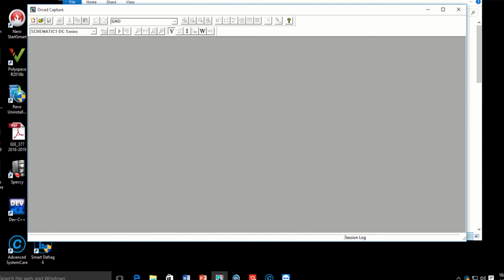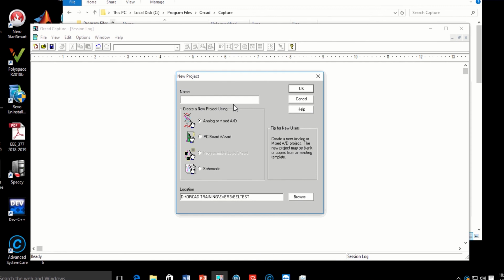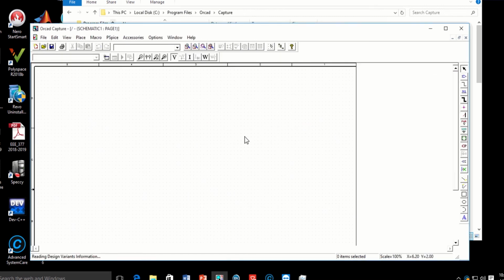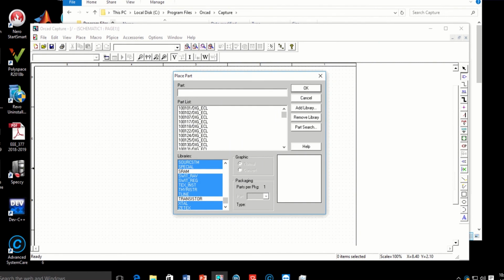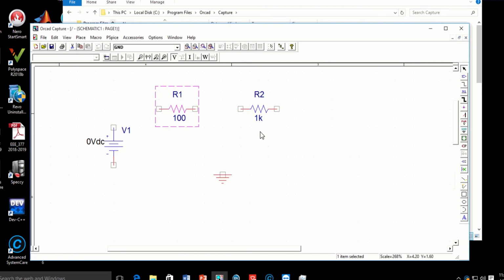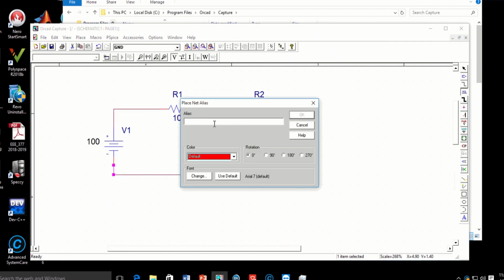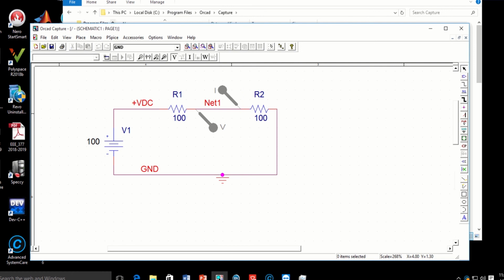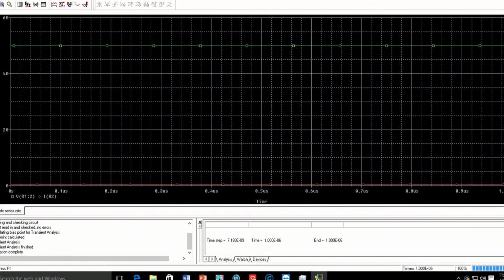OrCAD DC Series Example